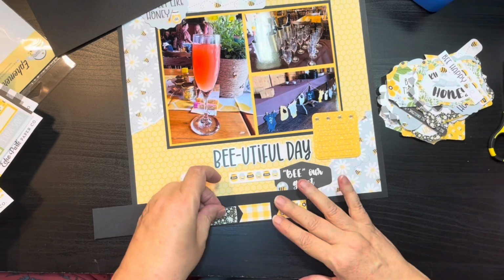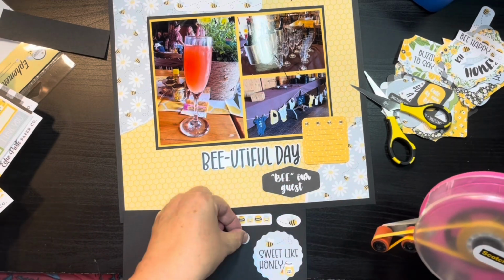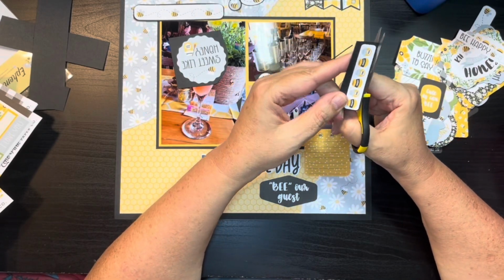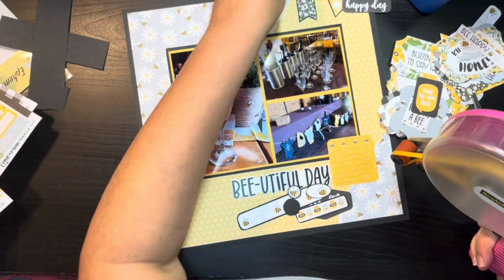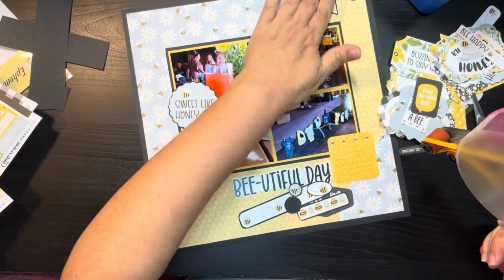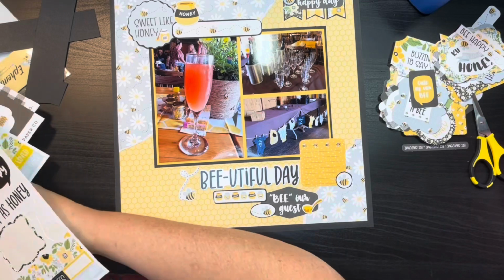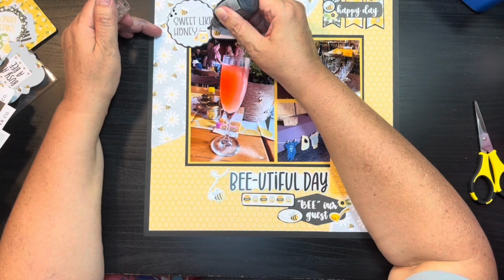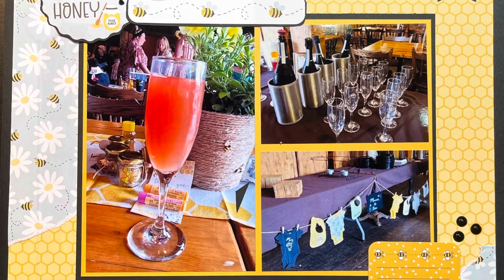Build-A-Page June 2023//Process Video 2023-46